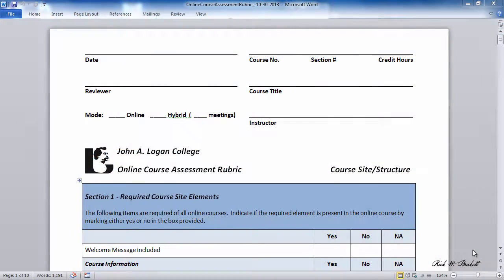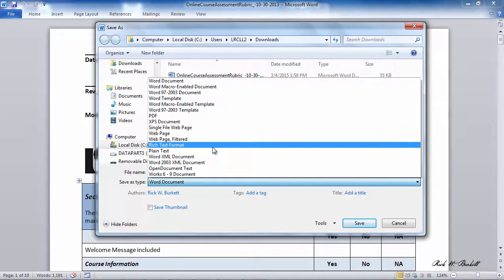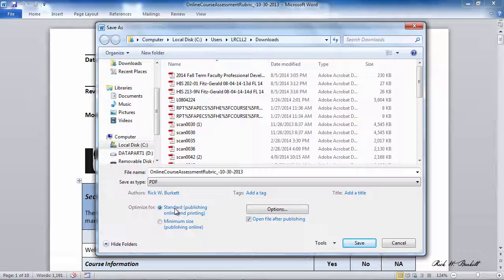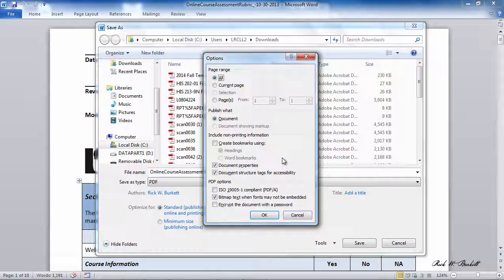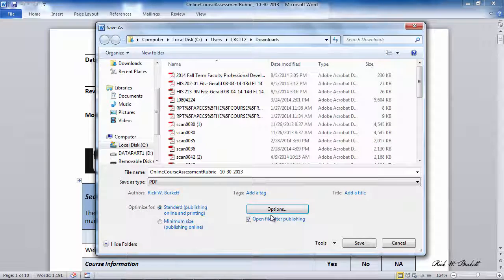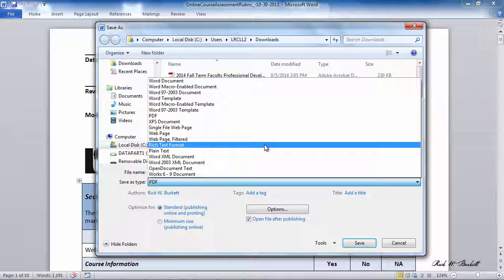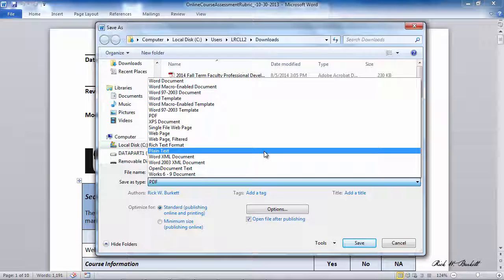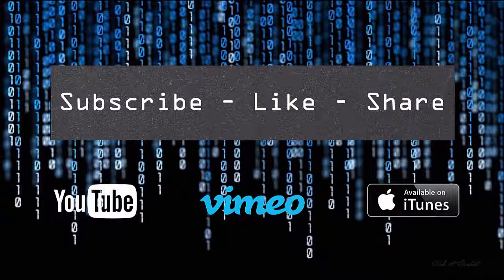Microsoft Word 2010: Save a Document as a PDF File 720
This video demonstrates how to save a Microsoft Word 2010 document as a PDF file..

The video was created by Rick W. Burkett in the JALC Teaching and Learning Center.  It is part of the Teknoid Podcast series on the blog Teknoid.com.